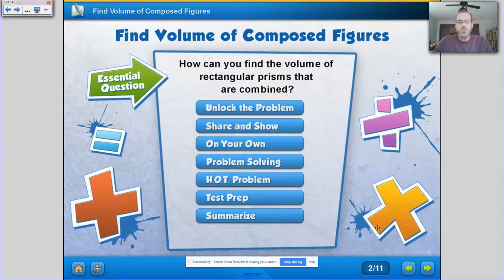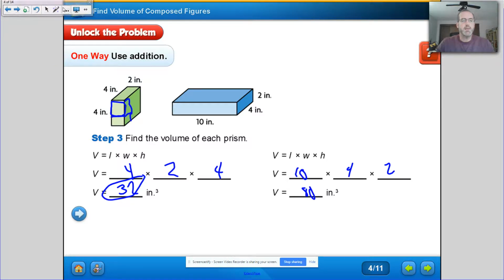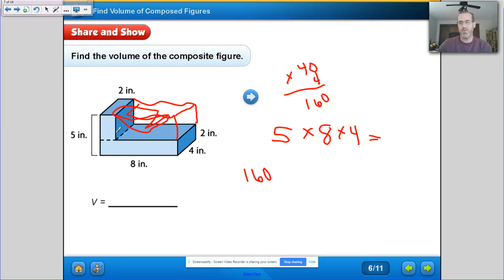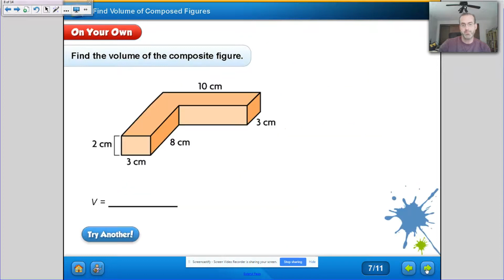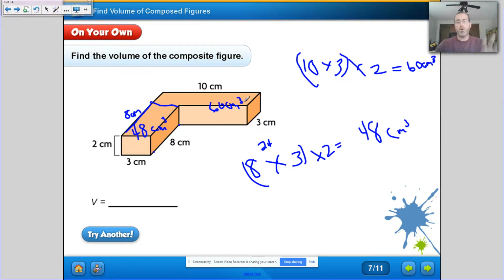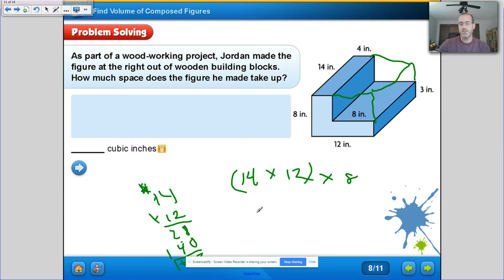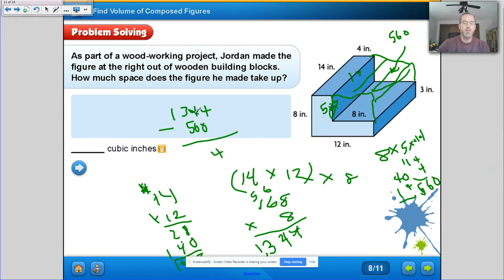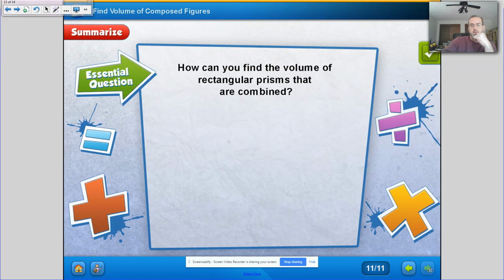Volume of Composite 3 Dimensional Figures Lesson 11.11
Volume of Composite 3 Dimensional Figures